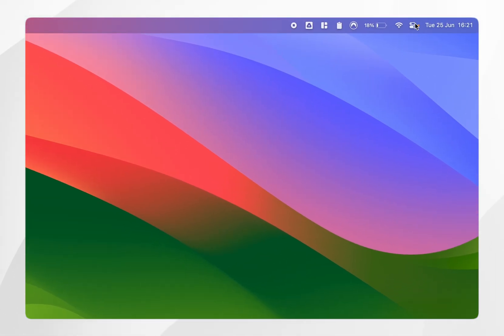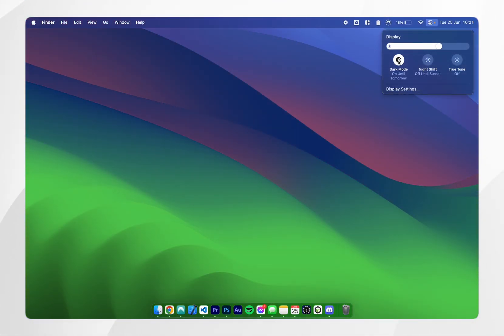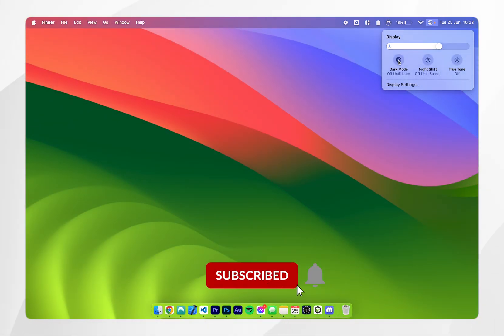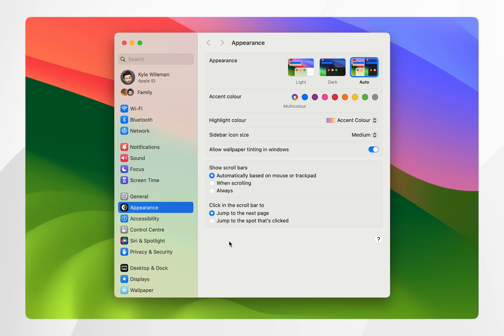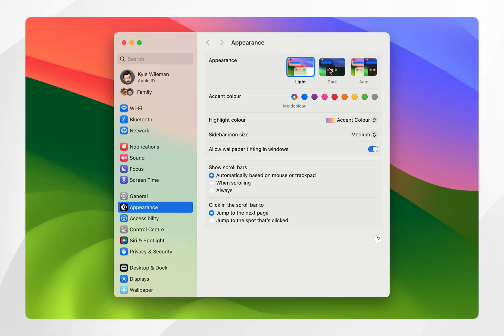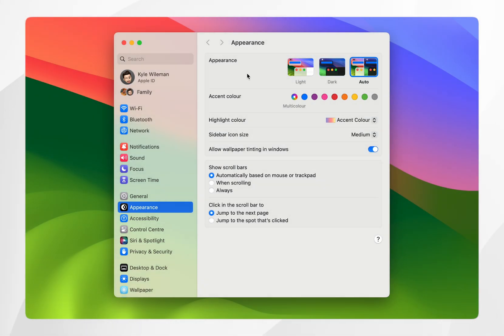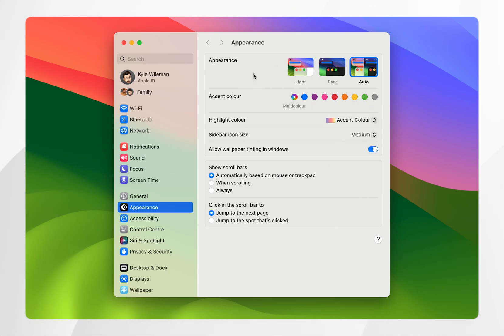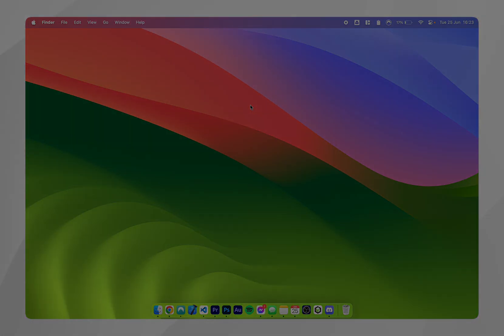How To Enable & Disable Dark Mode On Mac | Easy Guide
Today, you will successfully learn how to enable and disable the dark mode on your mac. I will first guide you through how to manually toggle dark mode, then I will show you how to automatically set your mac to dark mode depending on sunrise and sunset.